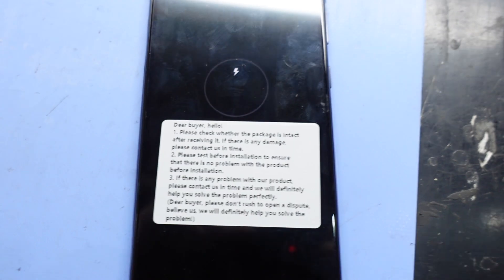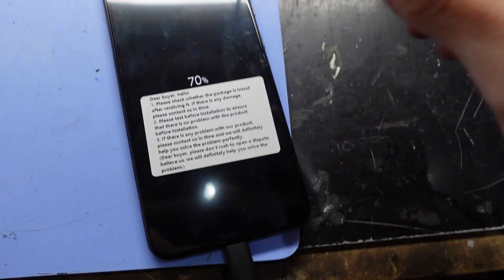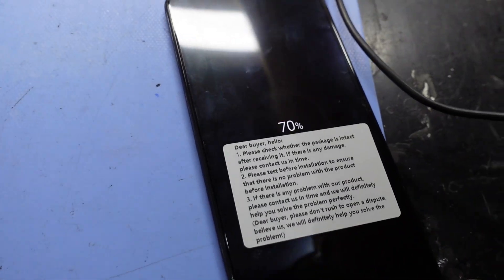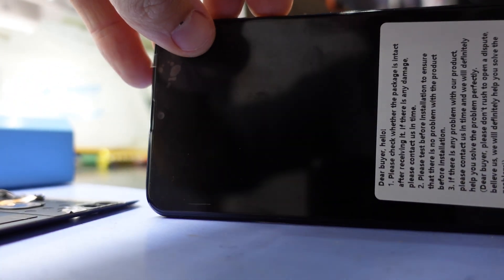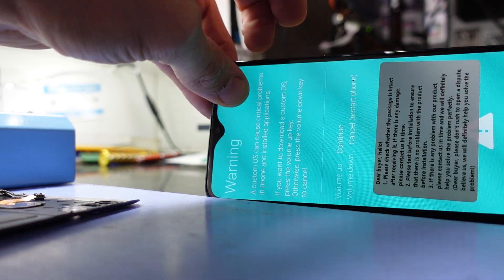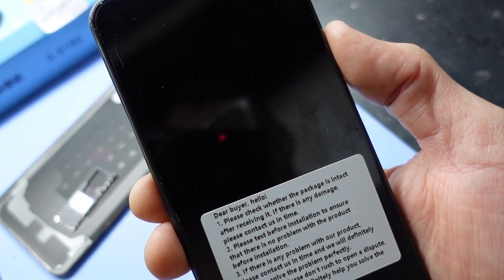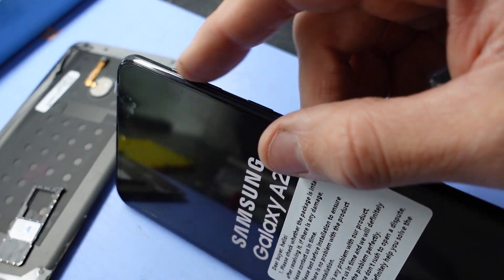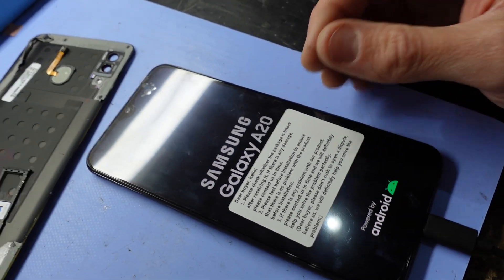How to power on a Samsung Galaxy Phone Without a power button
How to turn on a Samsung Galaxy Phone (post 2020) that has a broken power button

without a working power button

1- Plug usb cable in to a computer
2- Hold Volume up and Down (if they arent working, this wont work)
3- Plug the usb cable in to the PC
4- When it loads recovery Press Volume down to restart the phone